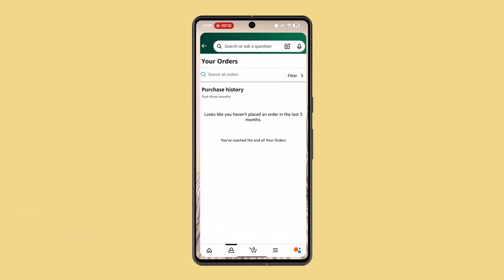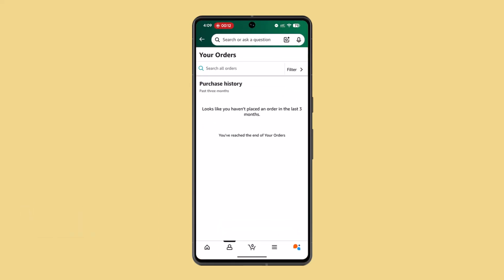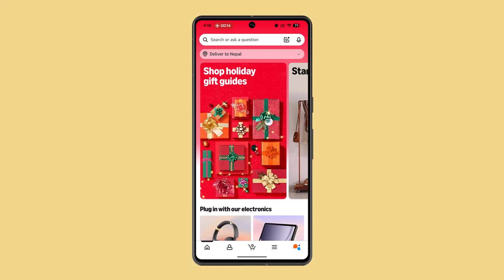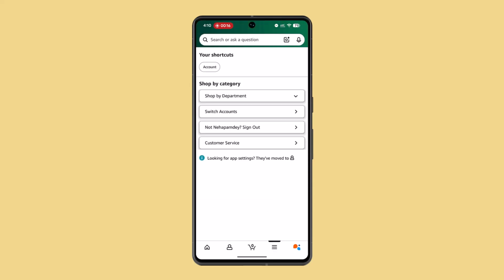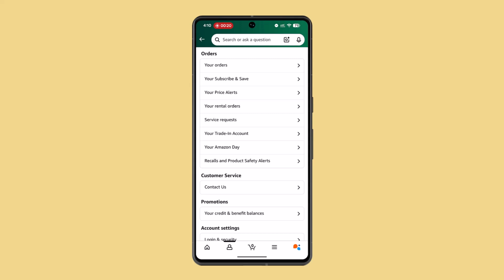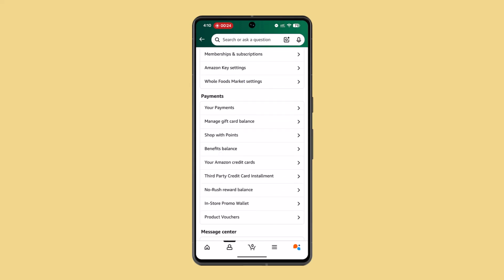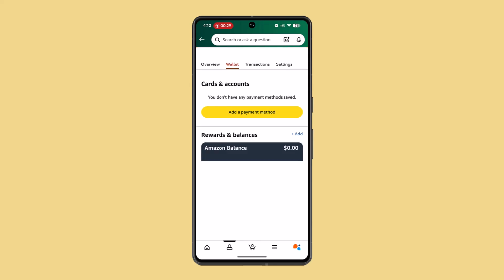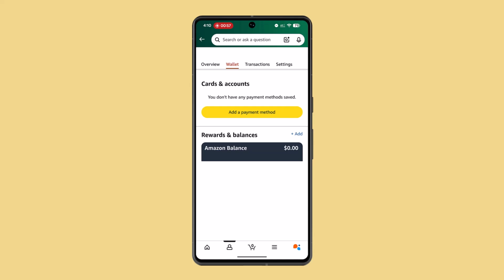How To Change Payment Method On Amazon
Changing your payment method on Amazon is a simple process that ensures your transactions go through smoothly when placing orders. This video walks you through the necessary steps using the Amazon mobile app, whether you want to replace an expired card, add a new one, or manage multiple payment methods. Keeping your payment information up to date is essential to avoid declined transactions or delays in order processing.

To begin, open the Amazon app and log into your account. Tap on the menu icon at the bottom of the screen, then select the 'Account' section from the list. Once you’re in the account settings, scroll down until you find the 'Payments' section. Tap on it to access your payment settings. Here, you’ll be able to see any cards or payment methods currently linked to your account.

If you've already added a payment method, you’ll see an 'Edit' option next to it. You can tap on this to update the existing details or remove the card entirely. If you want to delete a payment method, simply select the option to remove it from your account. Once the old payment method has been removed, you can tap on 'Add a payment method' to enter new credit card, debit card, or other eligible payment information.

Amazon also allows users to save multiple payment methods, so you can easily switch between cards depending on your preferences or the nature of your purchase. Be sure your Amazon app is updated to the latest version and that you're connected to a stable internet connection during this process to avoid any errors or delays.

Following these steps will help you manage your Amazon payment methods quickly and securely through the app.

Timestamps:
0:00 Introduction
0:09 Navigating to the account section
0:22 Accessing and managing payment methods
0:33 Editing or removing existing payment methods
0:45 Adding a new payment method
0:56 Tips for smooth process
1:04 Conclusion